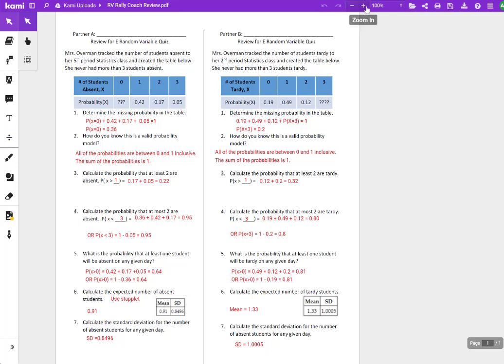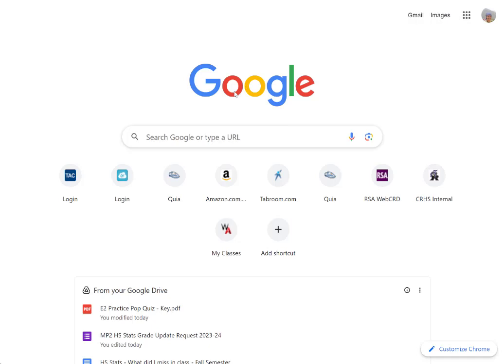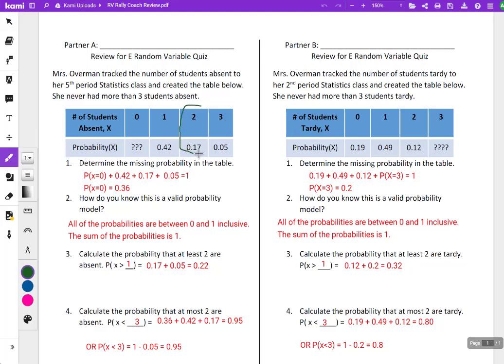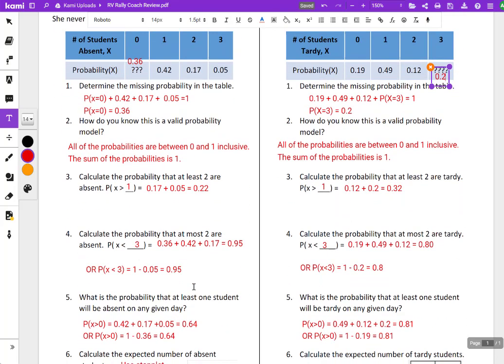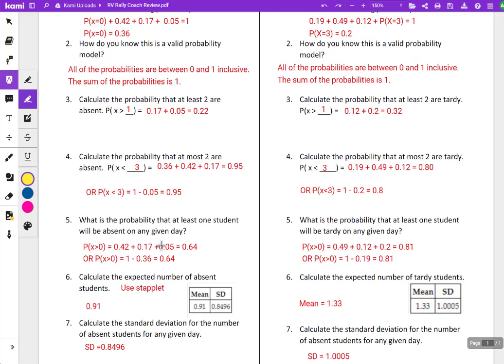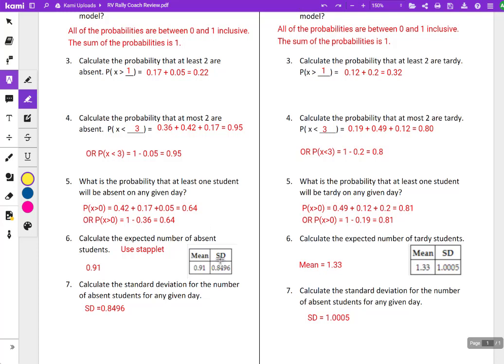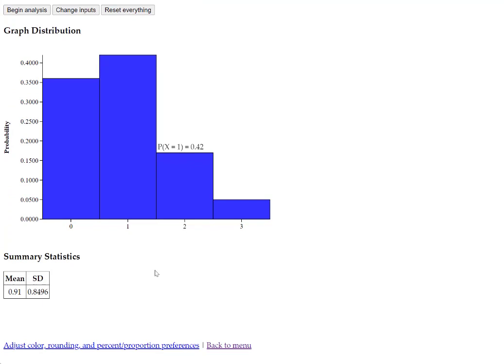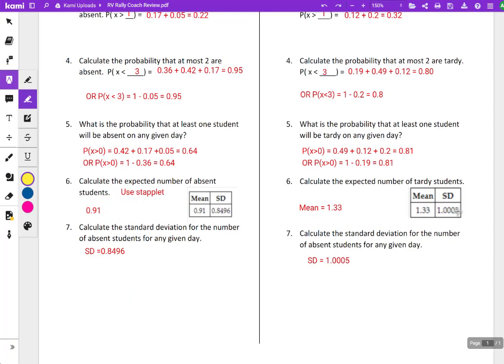E Quiz 1 Random Variables Review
A review of how to complete a model for a discrete random variable, calculate probabilities and use stapplet to determine mean and standard deviation.